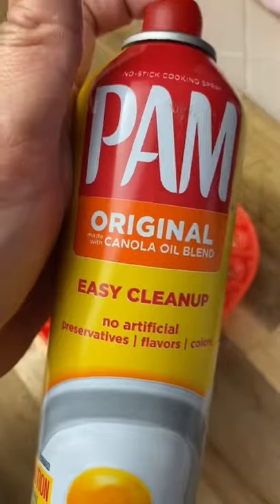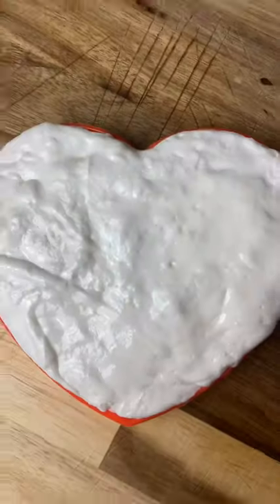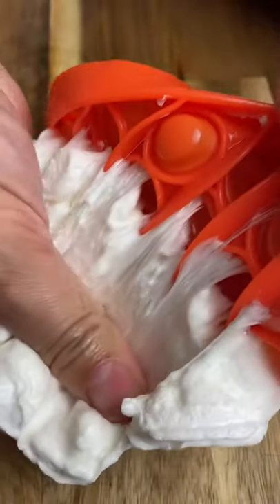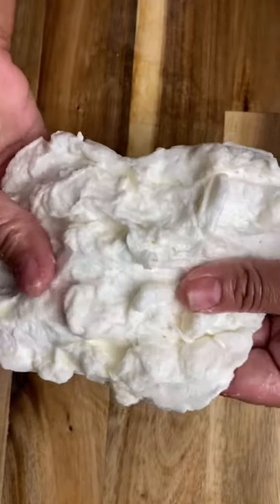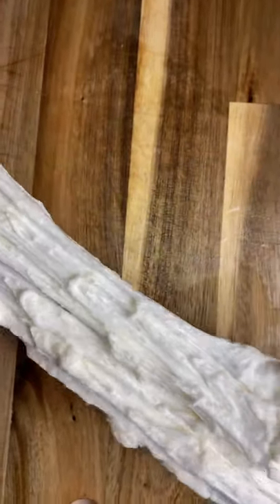Marshmallow Pop-it Slime